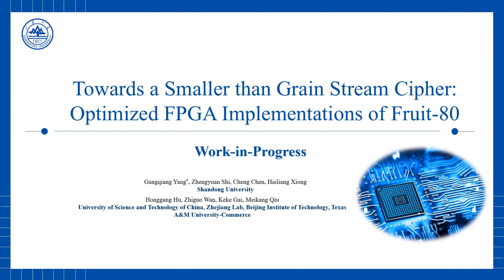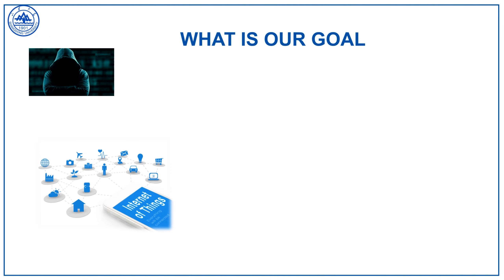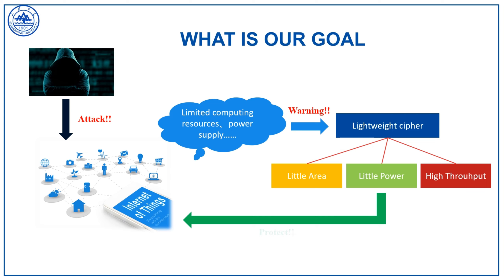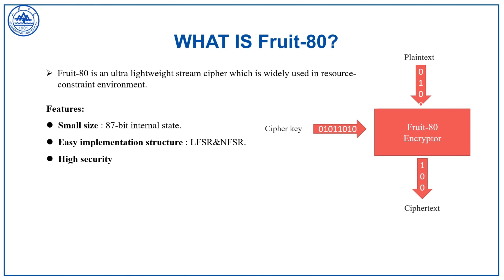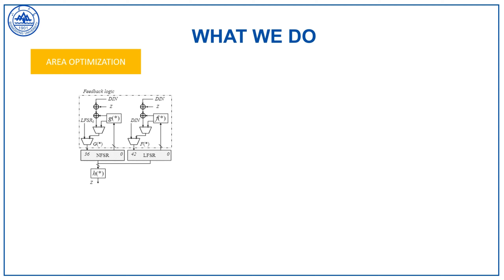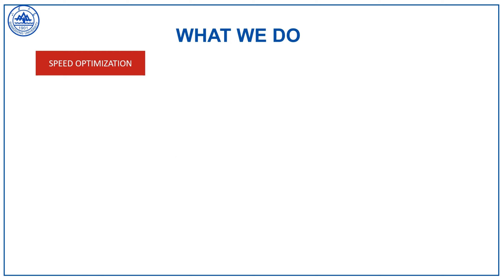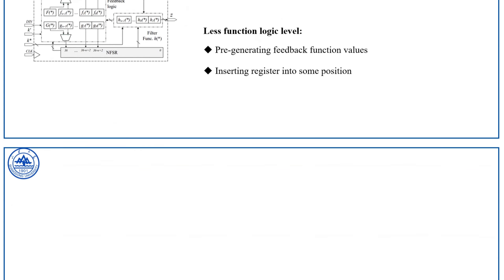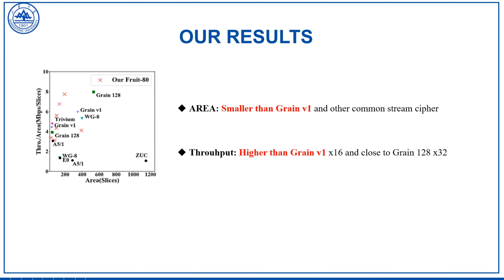Work-in-Progress: Towards a Smaller than Grain Stream Cipher:Optimized FPGA Implementations of ...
Authors: Gangqiang Yang (Shandong University); Zhengyuan Shi (Shandong University); Cheng Chen (Shandong University); Hailiang Xiong (Shandong University); Honggang Hu (University of science and technology of China); Keke Gai (Beijing Institute of Technology); Meikang Qiu (Texas A&M University Commerce)